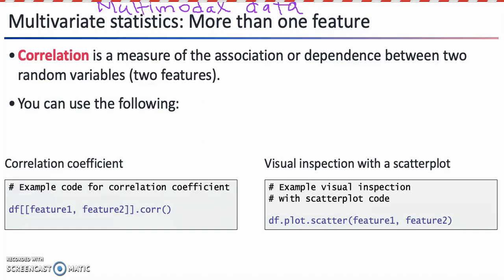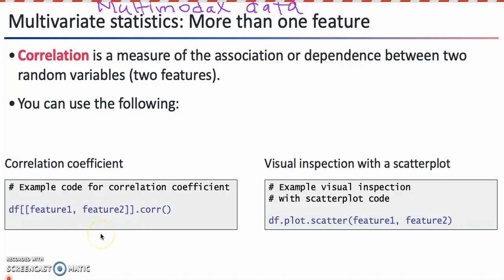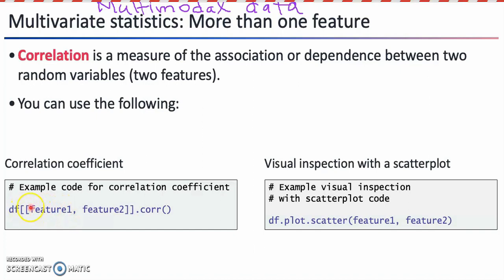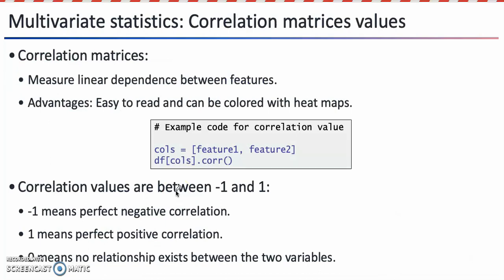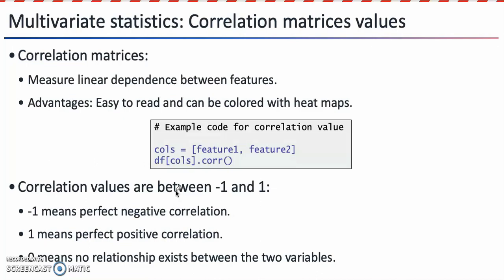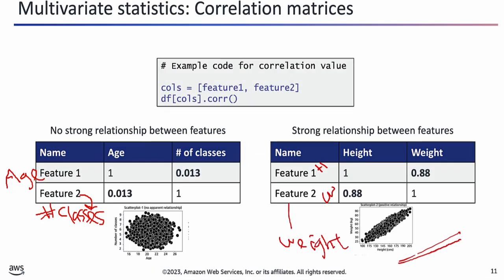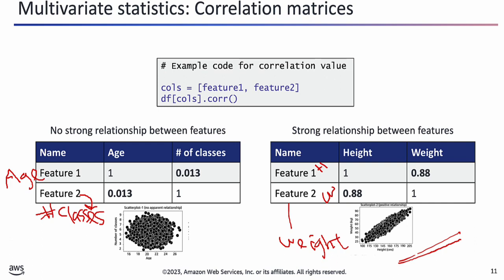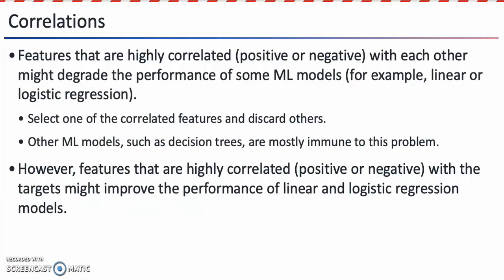MATH-3150 Module 2 Lesson 1 Part 2